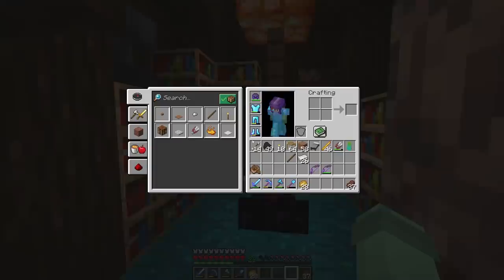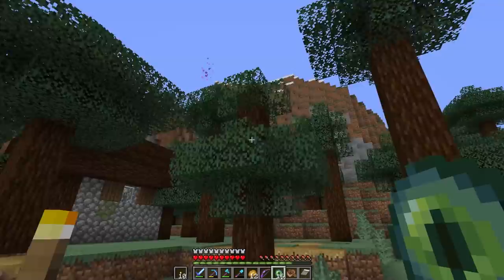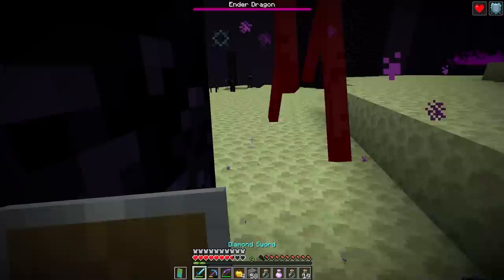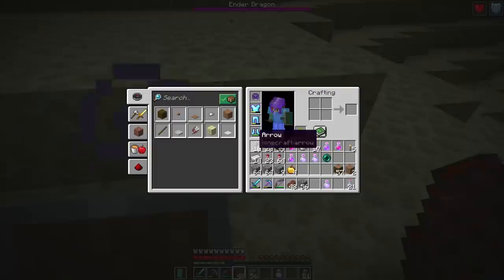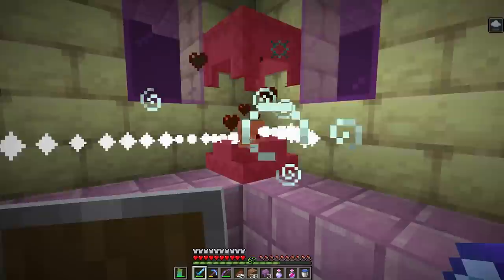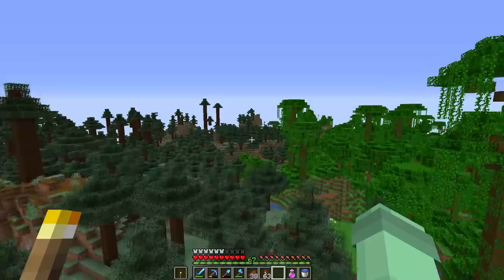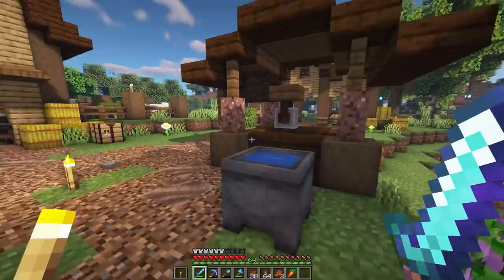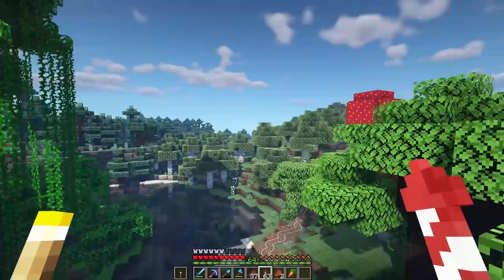World Tour and Dragon Fight - Minecraft 1.16 Survival Let's Play [DOWNLOAD]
Episode 15! Today we fight the dragon, locating the stronghold, going through the portal, defeating the ender dragon, and claiming an elytra from the end city! It was an epic battle. Once the excitement is over I do a quick tour of the world, and recap what we have built so far! Don't worry, the series isnt ending, we have so much to do!!

World seed: -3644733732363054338 (java edition)

To use this download on JAVA EDITION version 1.16.1, unzip the file and drag and drop it into your .minecraft saves folder.

Optifine 1.16.1
Shaders: BSL